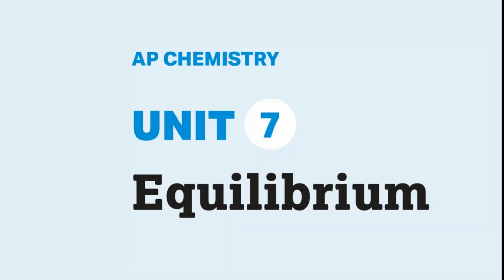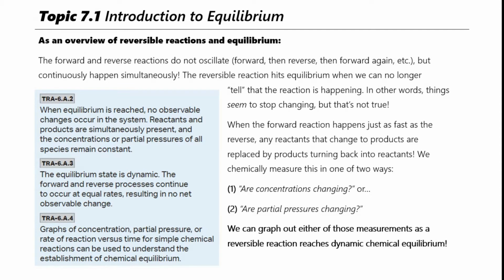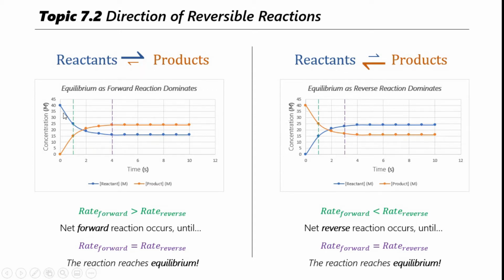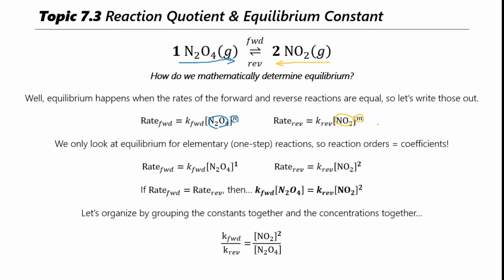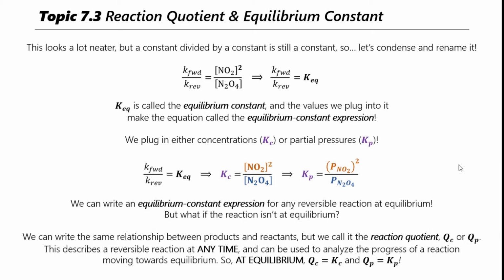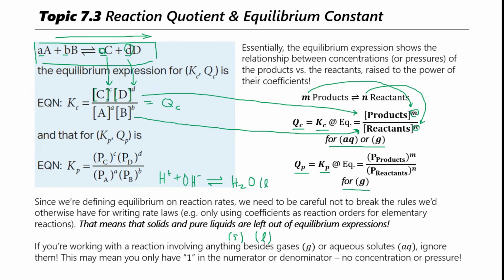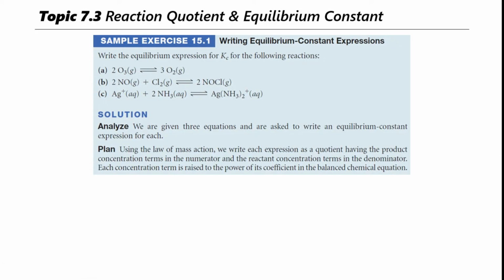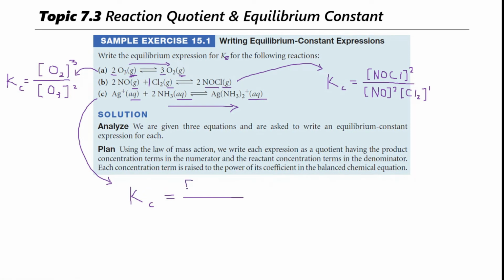Unit 7 Lecture #2: Graphing and Expressing Equilibrium || AP Chemistry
This is a lecture for Mr. McCord's AP Chemistry class!

In this video, we dive deeper into chemical equilibrium! When the rate of the forward process is equal to the rate of the reverse process, the process has reached chemical equilibrium -- a dynamic process where concentrations and pressures stop changing, despite the continuing reactions occurring!

We can represent the process of reaching and maintaining a dynamic chemical equilibrium by graphing out the concentrations/partial pressures over time, graphing the rates of the forward & reverse reactions over time, or setting up an equilibrium-constant expression/reaction quotient!